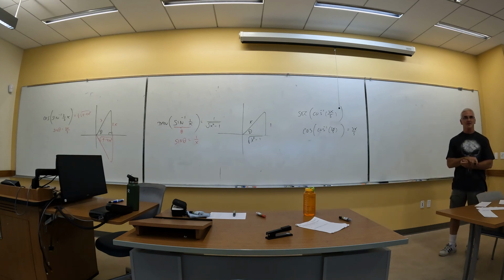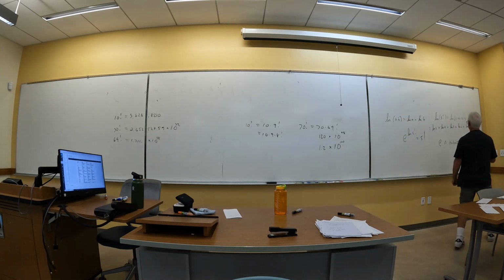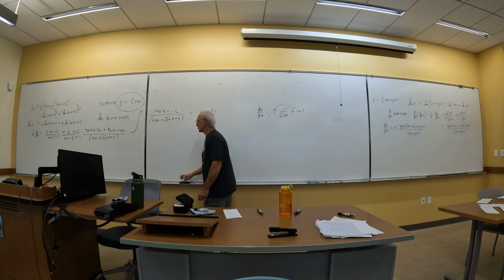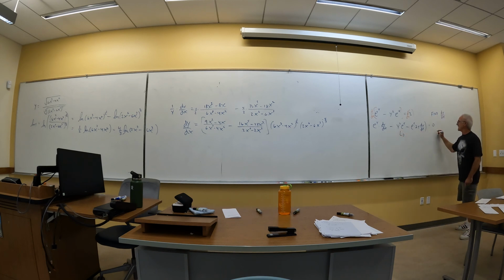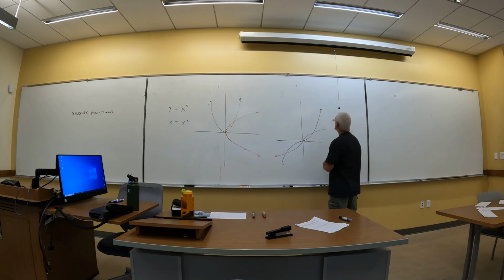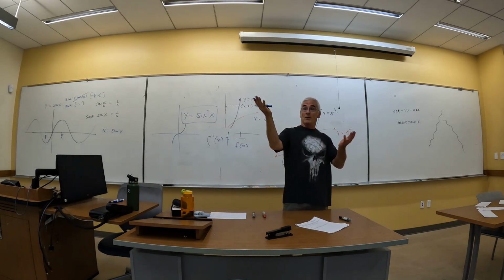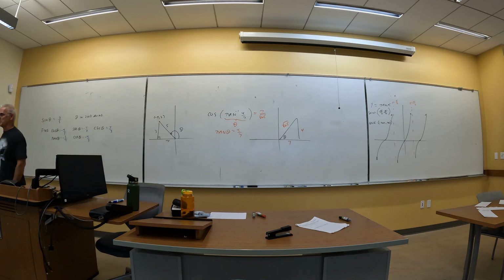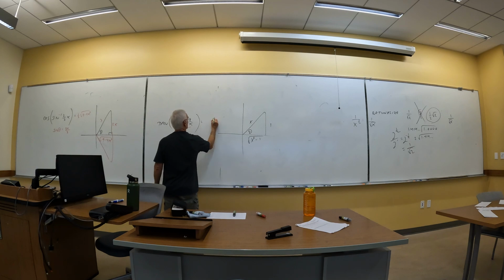Logarithmic Differentiation, Inverse Trig